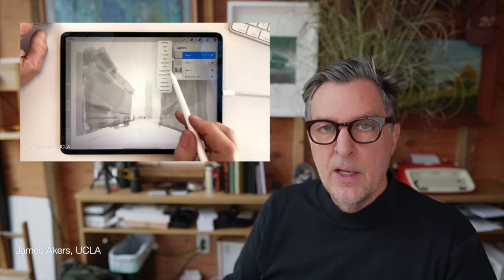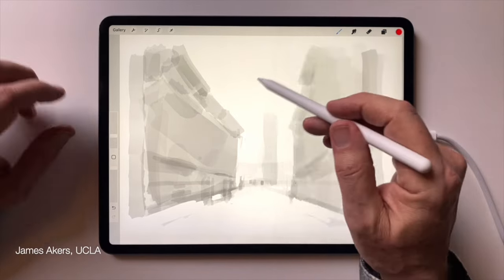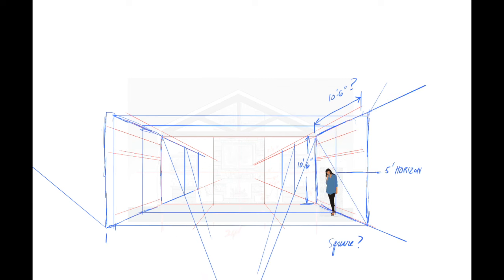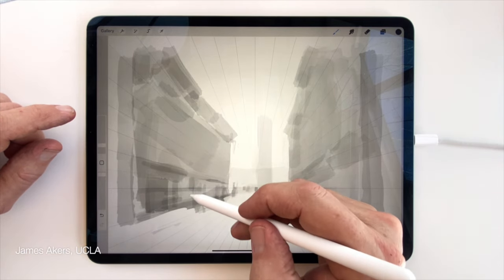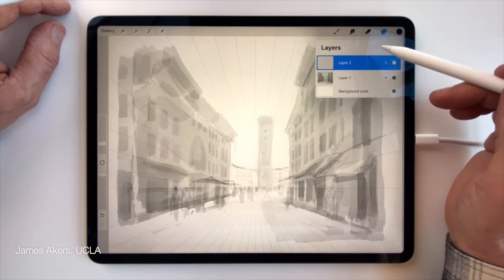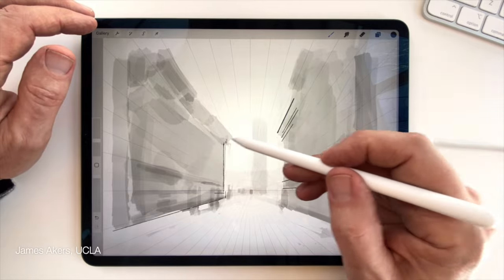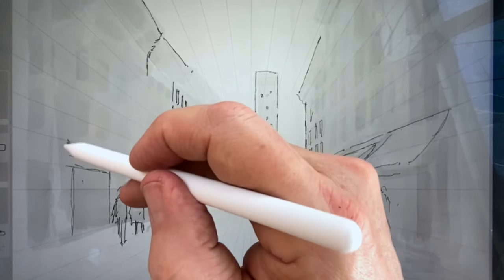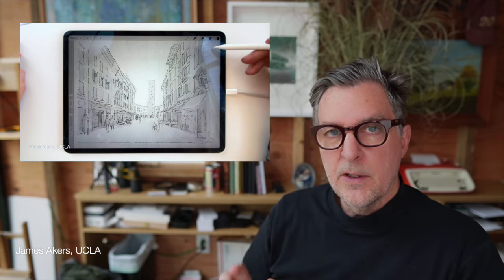How to Master Perspective Sketching in Procreate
To download the FREE assets that come with this series

On Day 2 of this series I show you how Procreate can help you overcome one of the greatest fears of both casual sketchers and professional renderers: the fear of capturing the proper perspective in your sketches.

So download the original procreate files I made for this video at the link below, open them up on your iPad if you want to follow along, and watch how you can combine the underpainting we learned about in Part 1 with Procreate's perspective drawing assist tool, to become an instant expert in perspective-or at least get a really good head start.